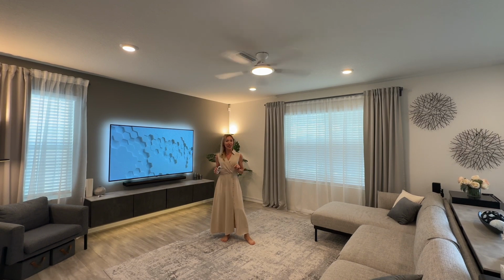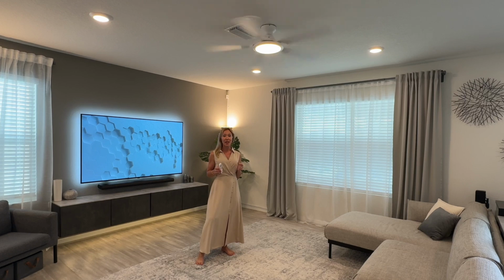TCL HFSB-60000AD 52 inch Ceiling Fan With Lights installation guide